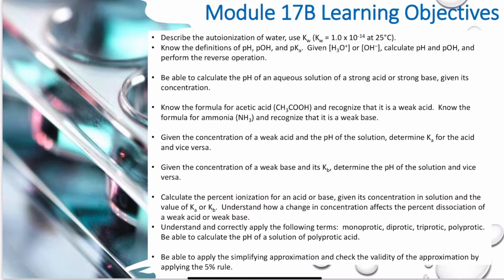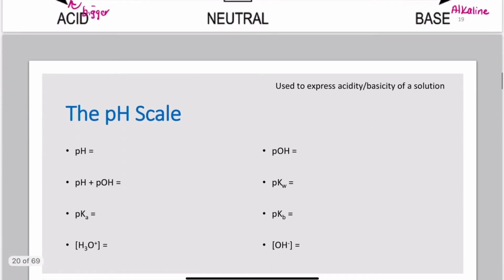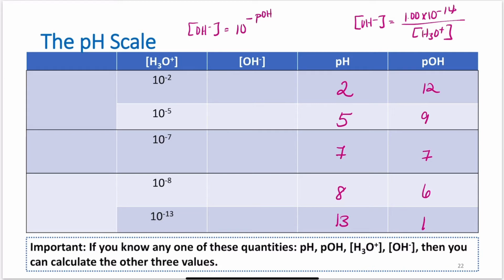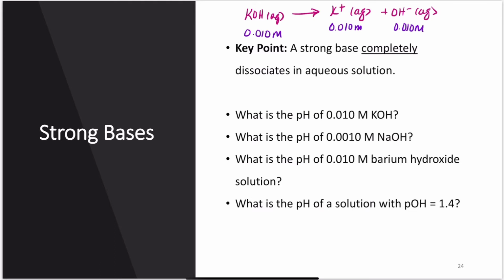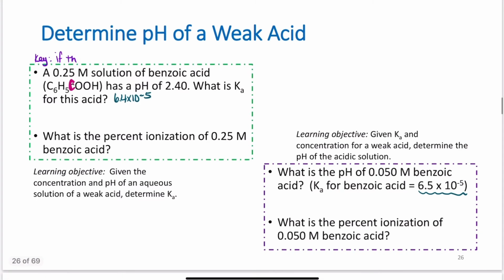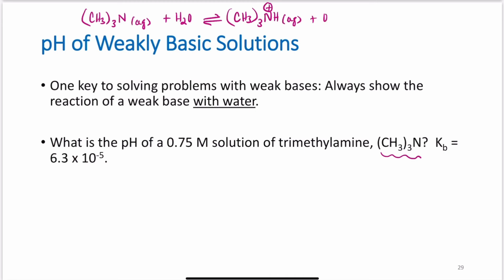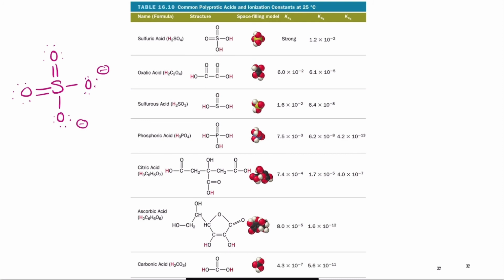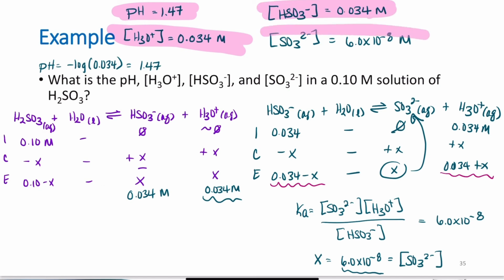Module 16B: Calculating Ka, pH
Determining Ka, Kb values, pH, pOH, Kw, Percent Ionization of strong and Weak Acids and Bases